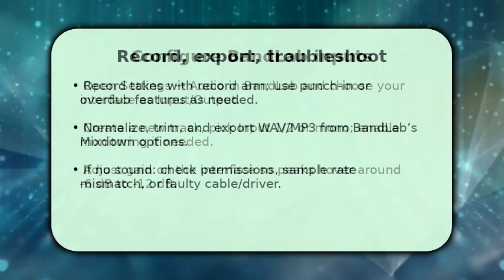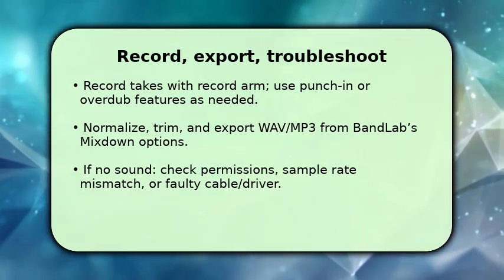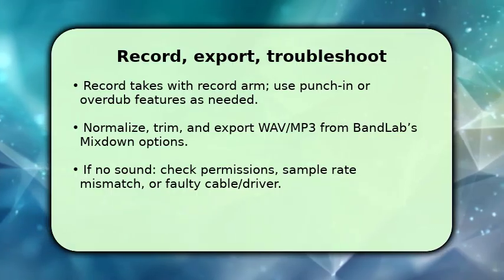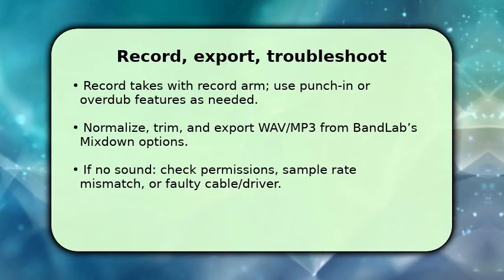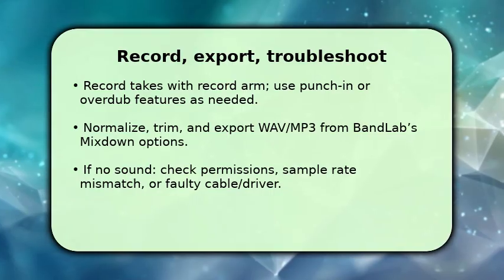How to Use Audio Interface on Bandlab - Full Guide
How to Use Audio Interface on Bandlab - Full Guide | 🔒 Surfshark VPN Deal — Stay private and secure. $1.99/mo + 3 Months Free ▸

Dive into the world of professional music production as we guide you through using an audio interface on BandLab. This comprehensive video tutorial covers essential tips for beginners and experienced musicians alike, ensuring your setup is optimized for recording clarity and sound quality.

audio interface, BandLab, music production, recording guide, sound quality, setup instructions, mixing basics, DAW integration, microphone techniques, effect settings, home studio